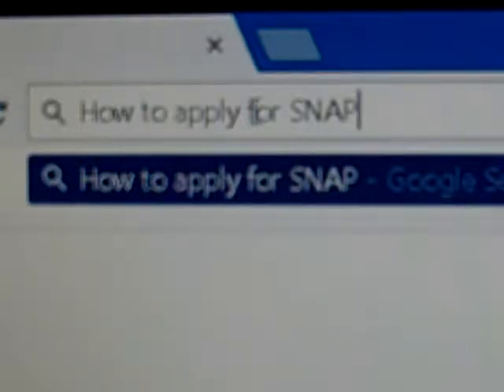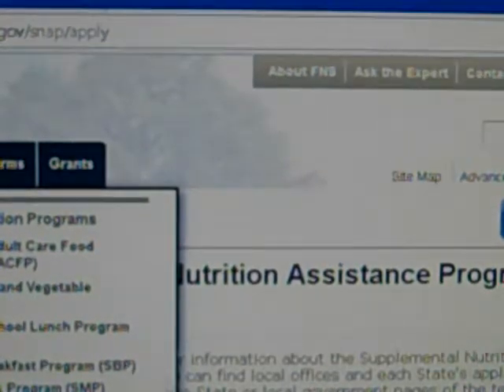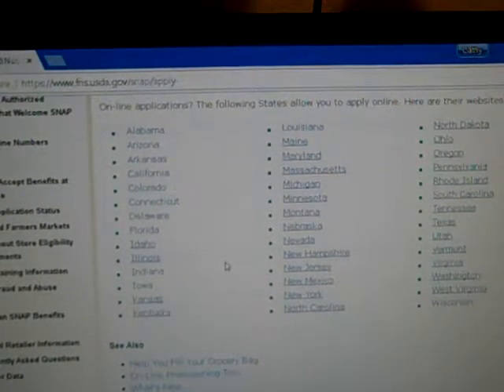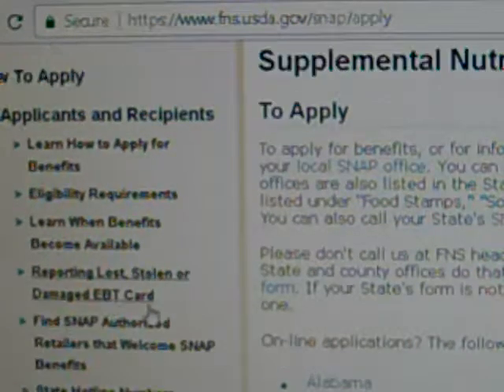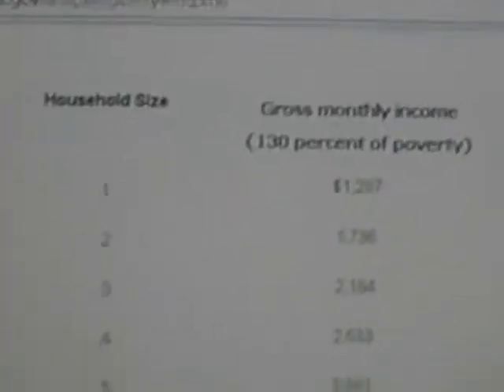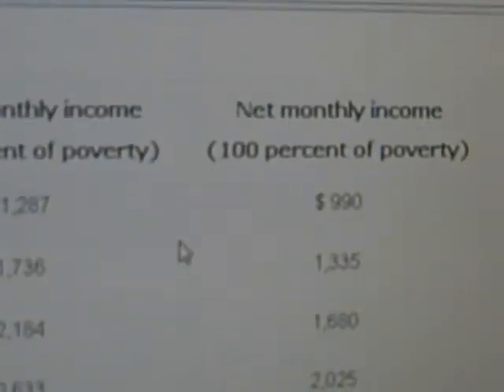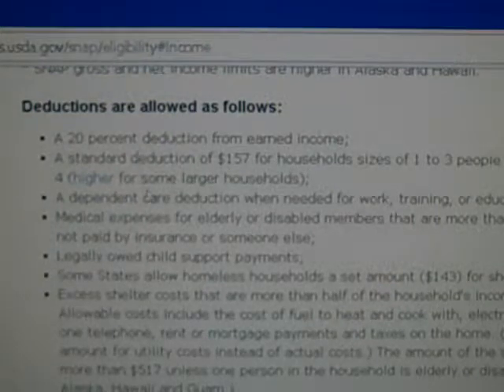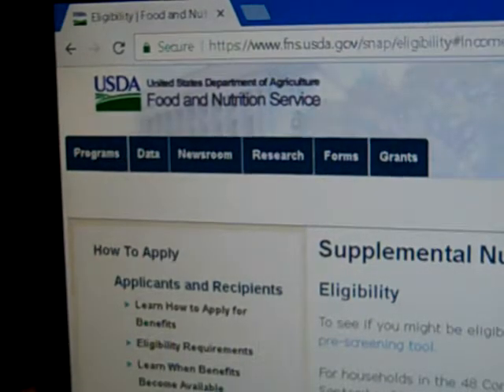SNAP Vegan - Oh SNAP ! Do you Qualify? Let's Find Out!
WAIT FOR THE "One More Thing" PART!  There is no shame in taking care of yourself and your family's health by any legal means necessary!  This video will explain how to see if you qualify for SNAP - USDA's Supplemental Nutrition Assistance Program and what you will need when you apply.